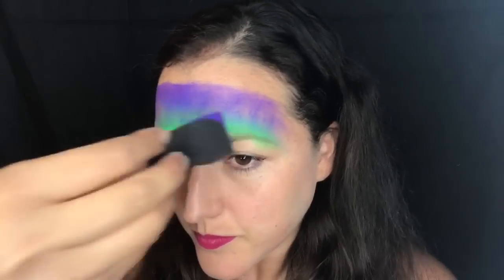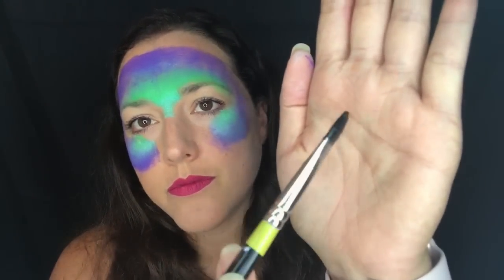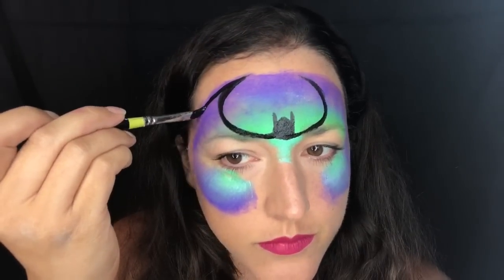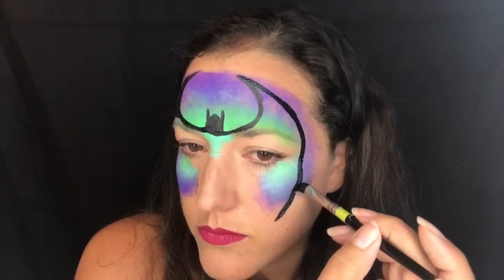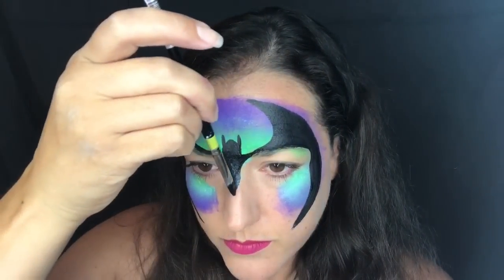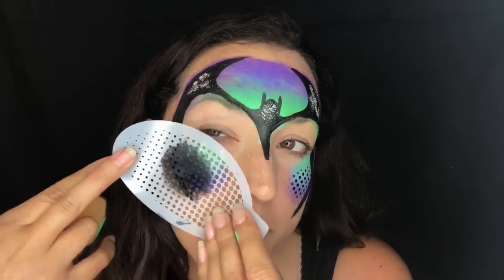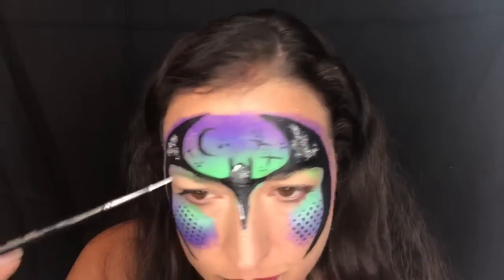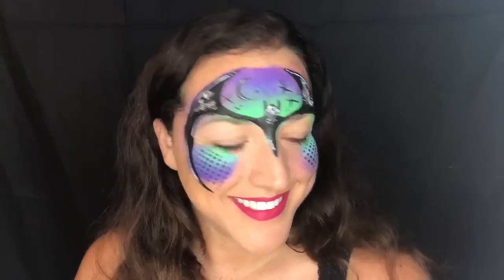Batman Mask Face Painting Tutorial